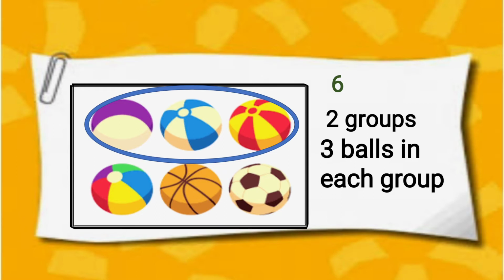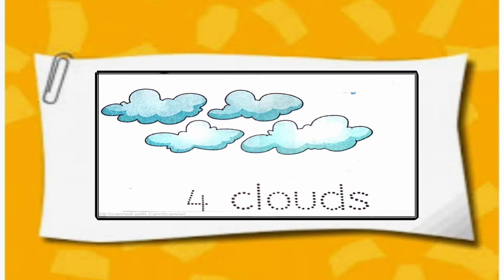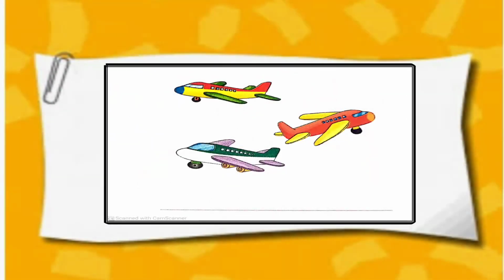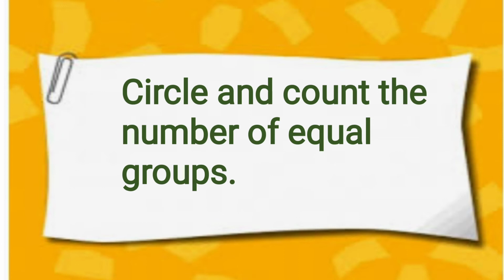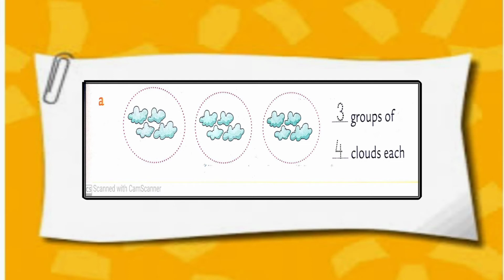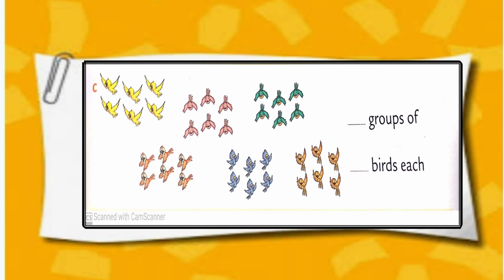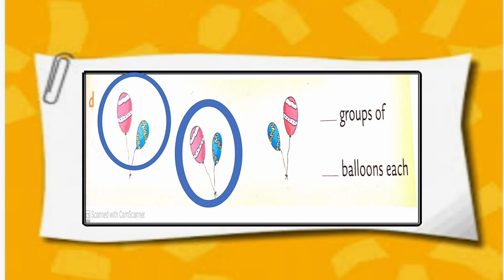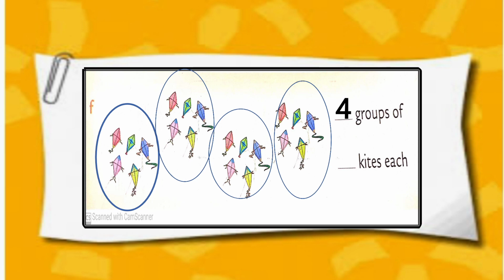English Medium - STD - 1 - MATHS - CH - 12 - Exercise - 2